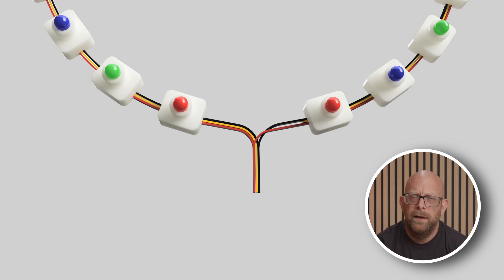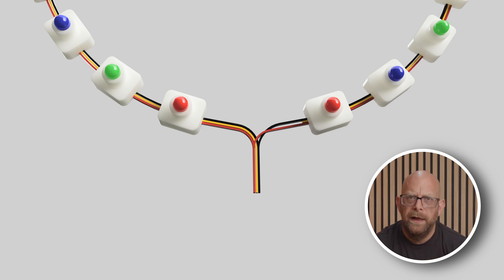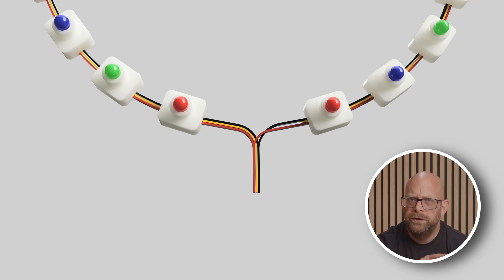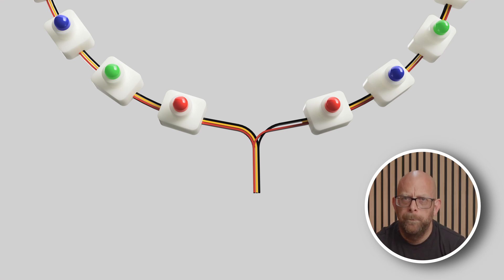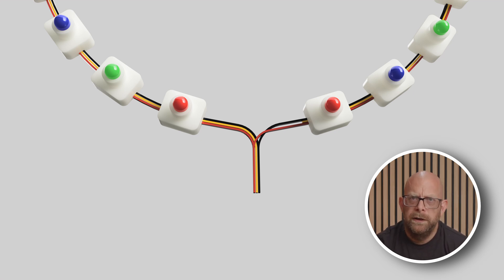Power Balancing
If you're running a good size prop, then you're going to struggle with getting power to more than ~200 pixels.  What is the best way to get power to the end of the string in the easiest manner whilst still running a single cable from the controller?

We cover these questions and more in this weeks guide...

Gilbert Engineering Flake B